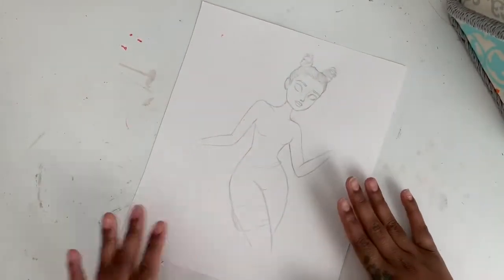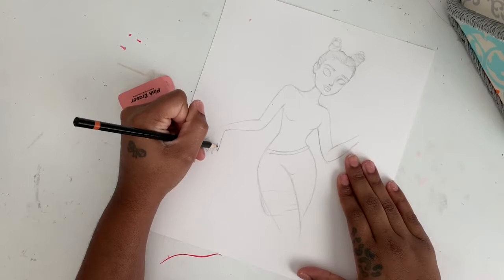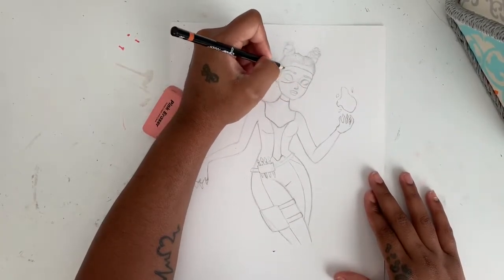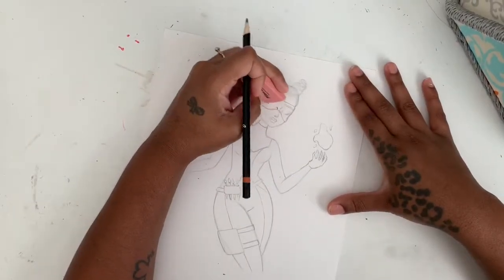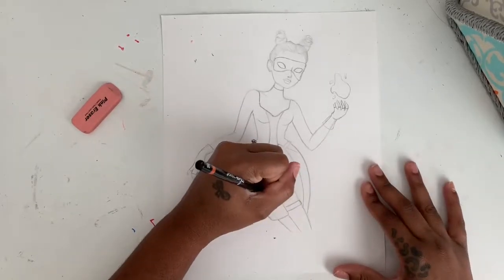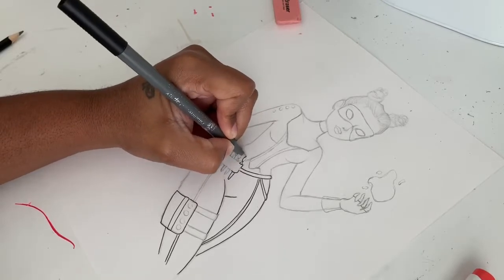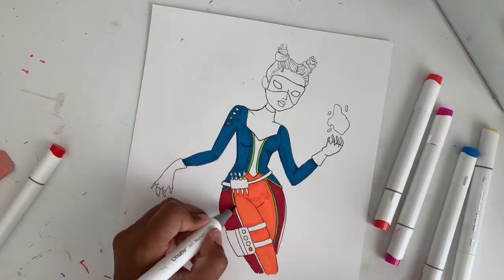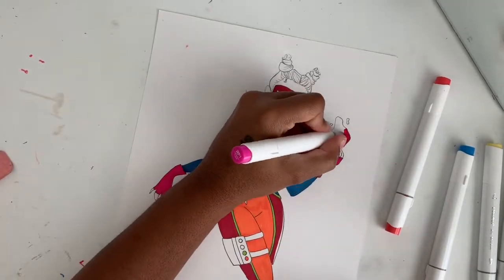CREATING A SUPERHERO WITH OHUHU BRISH MARKERS / DRAW WITH ME